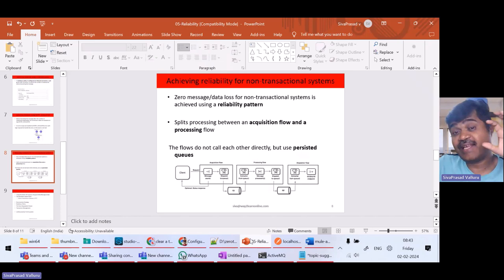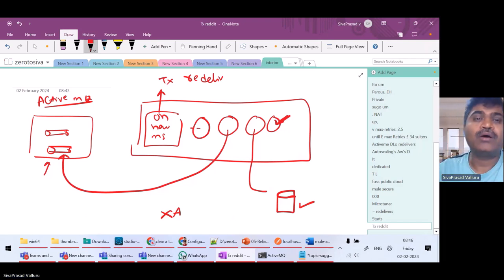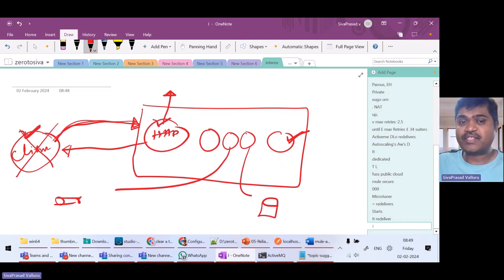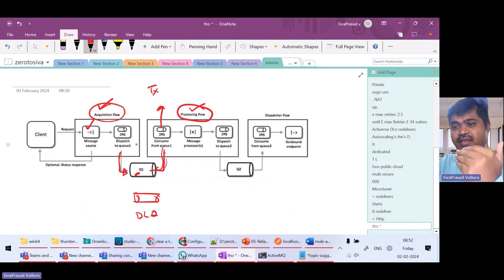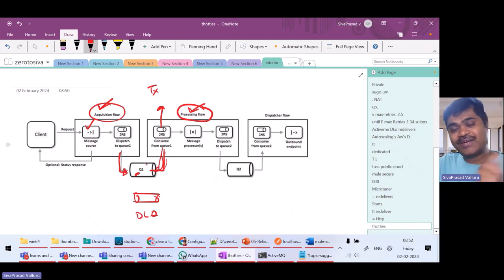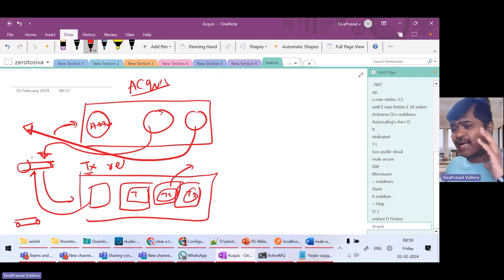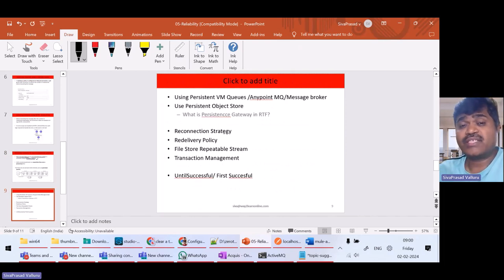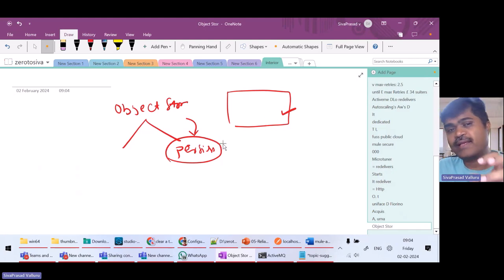MULE ADVANCED - DAY09 RELIABILITY PATTERN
In this video, you will understand about reliability pattern